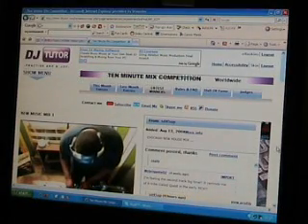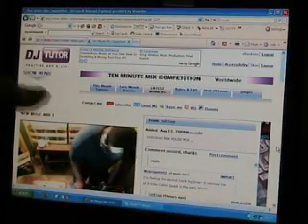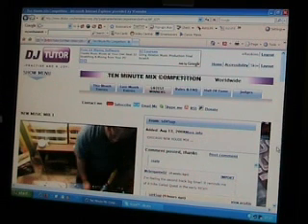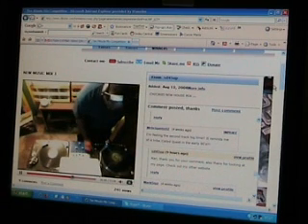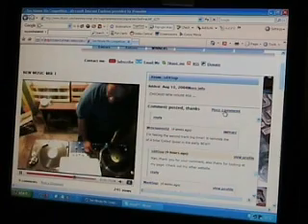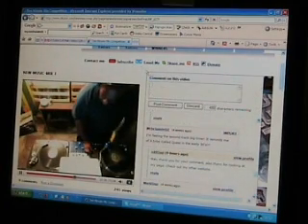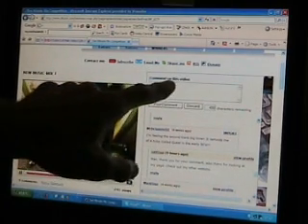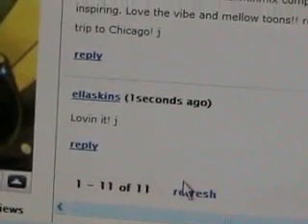Comment from the djtutor.com web site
Now you can comment through the djtutor web site, all you need to do is go to the web site and log through YT!
 your comments will automaticaly be posted after a few sec too!